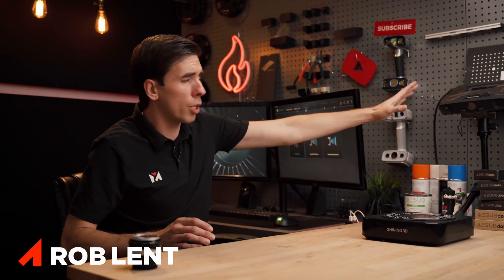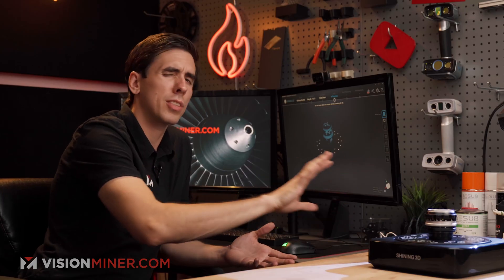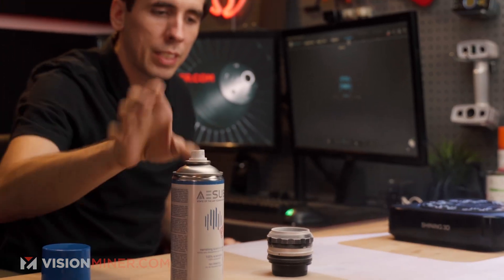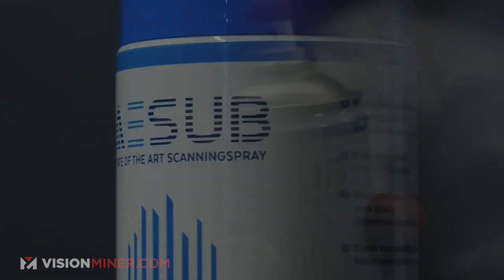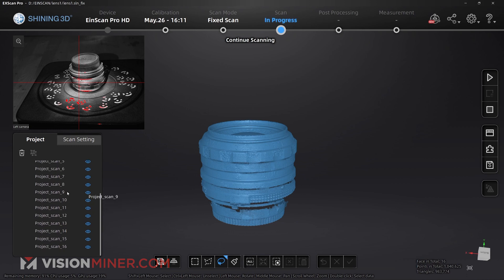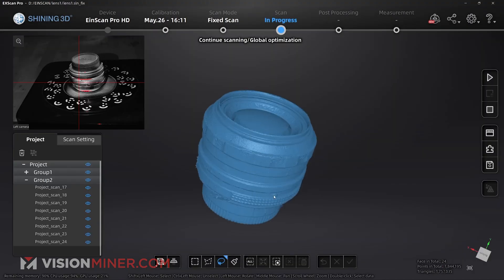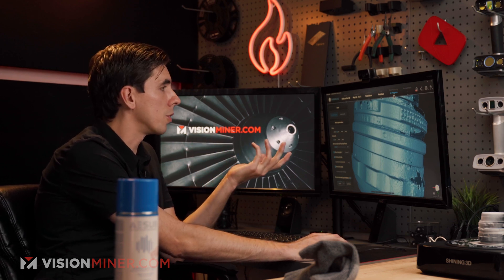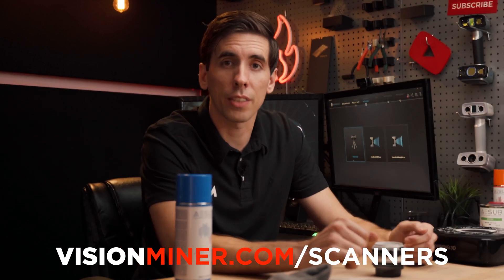3D Scanning A Nikon Lens - Vision Miner 3D Scanning Workflows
Today Rob shows you how to scan a Nikon SLR lens, an object with a number of difficult to scan qualities such as the dark reflective surfaces, glass lens elements, small details, etc. This is made easy with the Einscan Pro HD as well as AESub, the go to scanning spray to make 3D scanning easier.

The Einscan Pro HD 3D Scanner is Shining 3D’s latest addition to their lineup of scanning solutions. Building upon the Pro 2X Plus which we reviewed last year, the Pro HD edition improves upon what was already one of our favorite scanners on the market.

This year’s upgrades mainly focus on upgrading the scanning resolution and improving its ability to render more complex objects. The handheld scanning mode is improved through a new light projection model that gives it the stripe pattern scanning which was traditionally used in Fixed Scan Mode and makes it available for handheld scanning. This greatly improves resolution when scanning free handed for larger objects bringing them closer to the resolution and quality seen in the fixed scan modes. The new projection module combined with an  updated software algorithm means the EinScan Pro HD is capable of scanning a wider range of objects of dark or black color and casting metal surface, enriching the capability for 3D scanning of materials.

Other new features include faster scanning speed and data processing up to 3,000,000 points per second under handheld scan mode, and less than 0.5s for every single frame in Fixed Scan Mode. USB 3.0 provides high speed data transmission.

Check out our other 3D scanning videos where we've scanned vintage skateboards, tried out the iPhone 12 Pro Max's LiDAR scanning features and the unboxing of the Pro HD's predecessor, the EinScan Pro 2X Plus.

We'll have more videos in the future on actually using the scanner, but for now, enjoy Rob's thorough unboxing of the RED bundle by Shining 3D!

►Facebook At Vision Miner, we specialize in Functional 3D printing, especially high-performance plastics like PEEK, ULTEM, PPSU, PPS, CFPA, and more. We also have extensive experience with 3D scanners, and a whole array of solutions available for purchase.